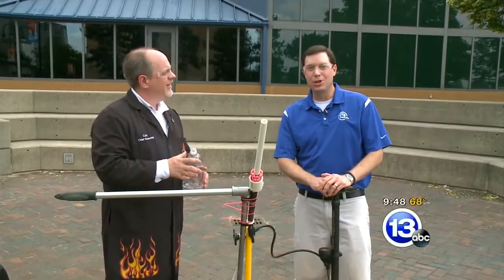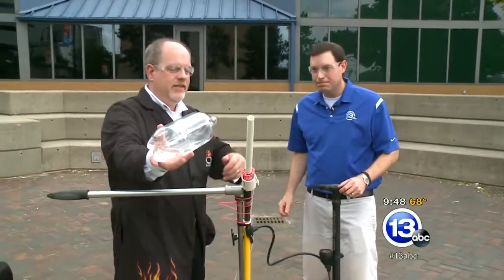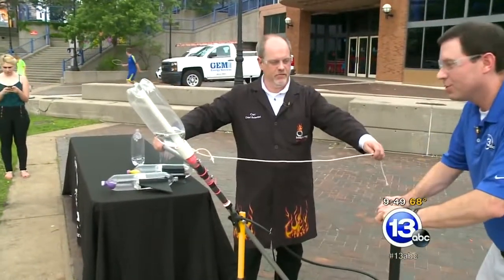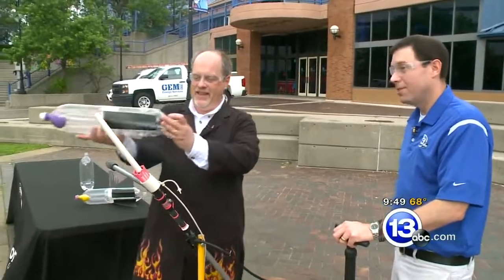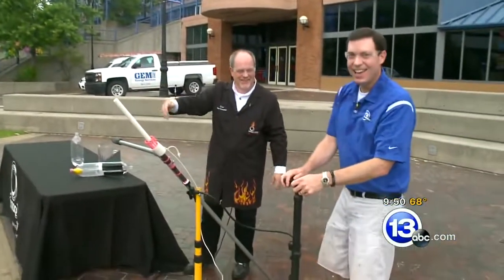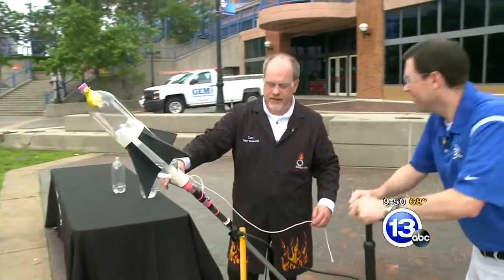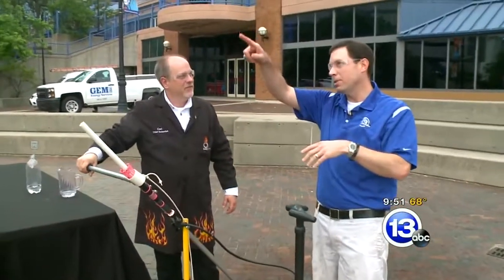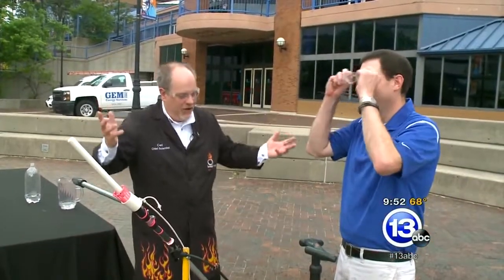Water Rocket Challenge 2015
Chief Scientist Carl Nelson demonstrates a water powered rocket made from a two liter bottle. During this annual event at Imagination Station in Toledo Ohio, visitors design, build and launch their own rockets.